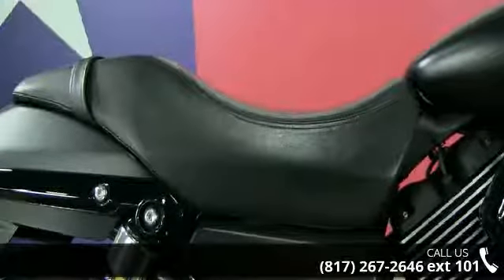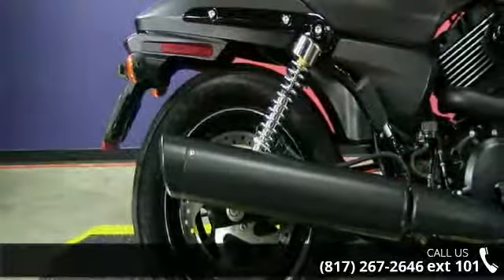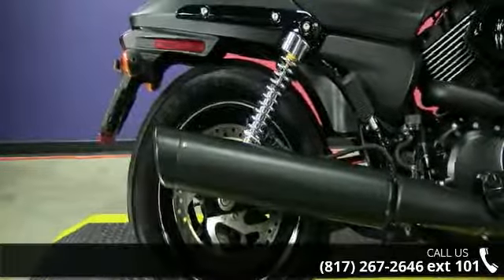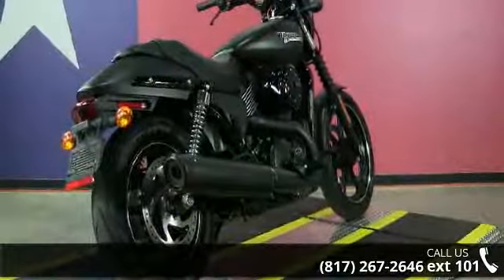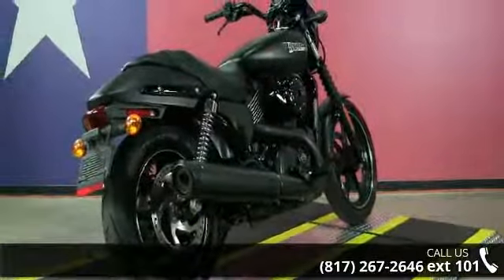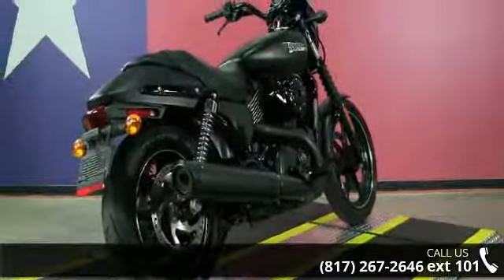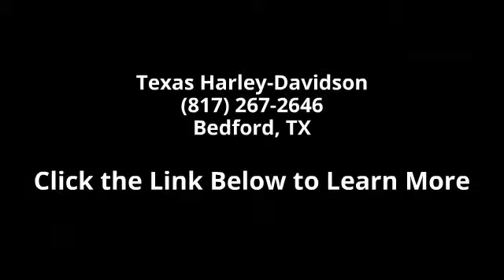2016 Harley-Davidson® XG750 - Street® 750 - Texas Harl...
2016 Harley-Davidson&#174; Street&#174; 750Beneath the Dark Custom&#8482; styling lurks a liquid-cooled 750cc Revolution X&#8482; V-Twin engine.Traffic has never been beaten harder.Last year, we unleashed a new form of rebellion on the urban grid. The Harley-Davidson Street&#174; 750 motorcycle. This is a machine built to let you shred traffic in plenty of infinitely customizable Harley-Davidson&#174; Dark Custom&#8482; style. Liquid-cooled engine. Quick handling. A suspension tuned for rough pavement. Fire up the blacked out engine, send some sound out the blacked out pipes, and get behind the caf racer windscreen and go. Consider the traffic whipped.Features May Include:Urban MobilityWe were all warned as kids about playing in the street. If you&#8217;re the sort who never listened to a word of it, we&#8217;ve got your motorcycle. The street is where the action is.